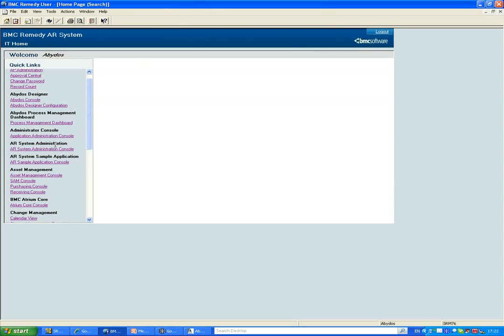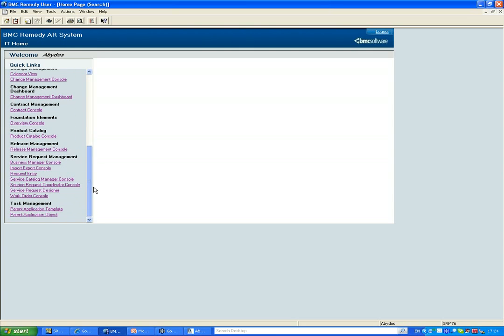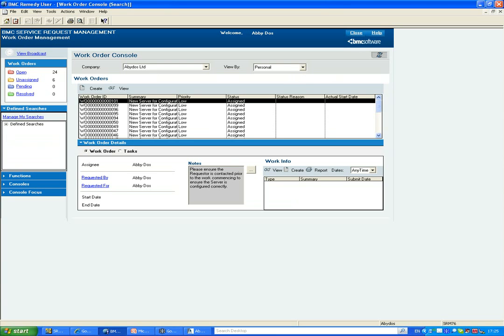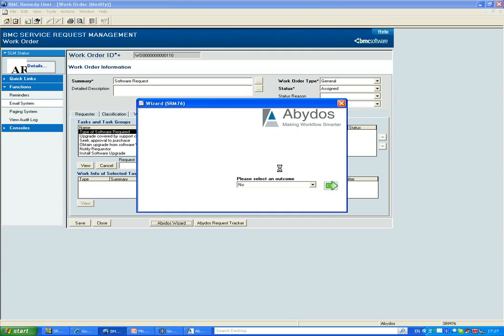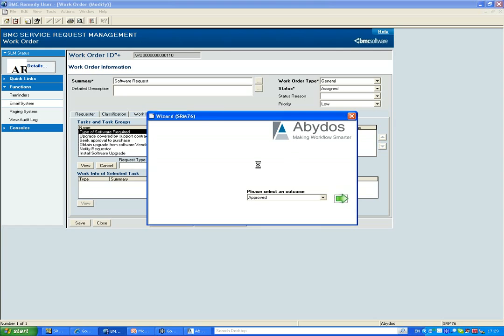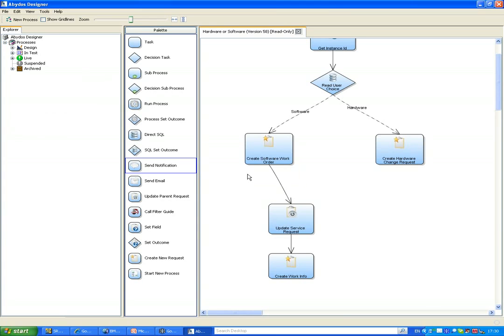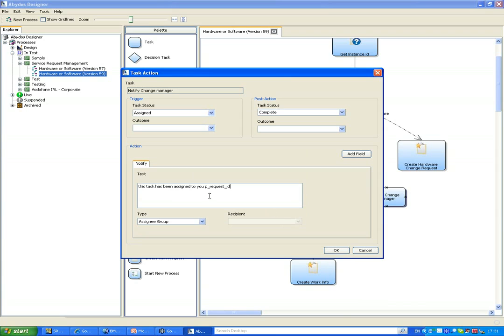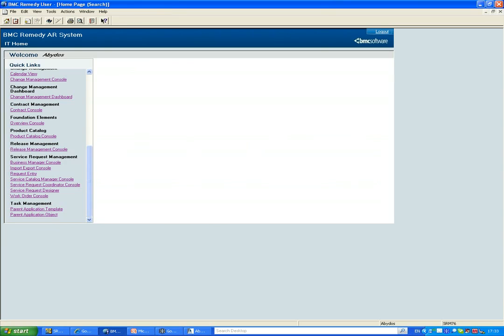Abydos Designer Demonstration 03/02/10 Part 3/4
Abydos Designer is a tool for process designers that provides a graphical interface to build processes that can be executed on Remedy without the need to develop new applications or customise existing applications or templates. Abydos Designer is particularly beneficial for systems that require multiple different processes and tasks depending on the type of request such as Change Management, Service Request Management and Incident/Problem Management.